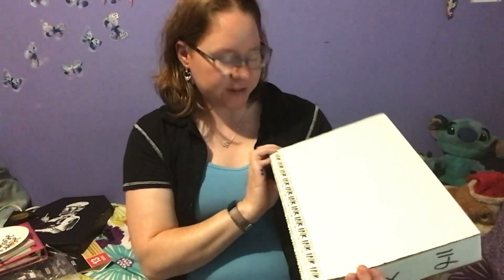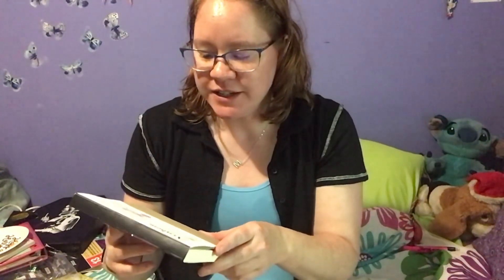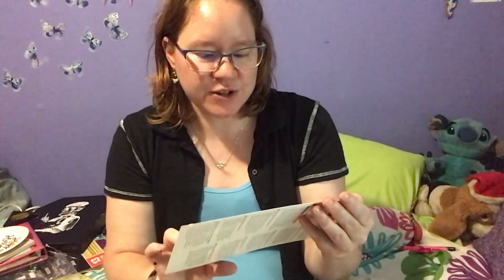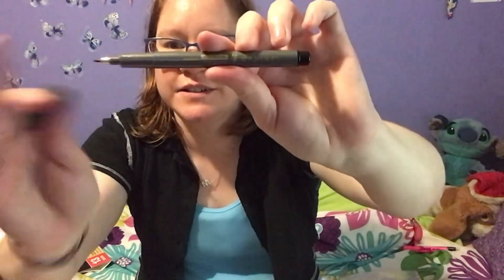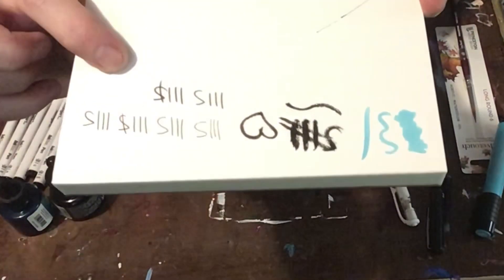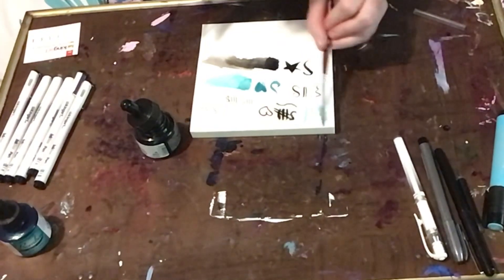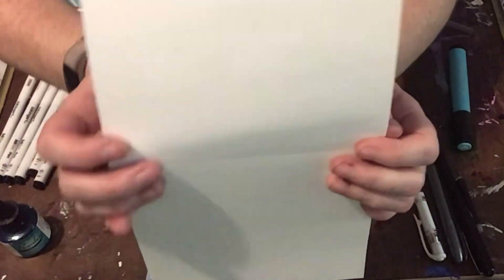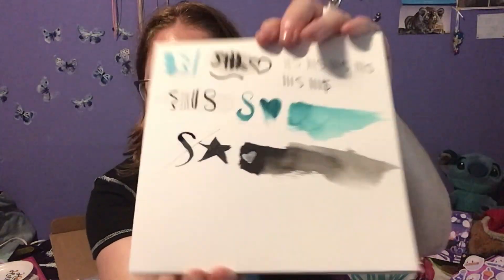Artsnacks Inktober 2023 Unboxing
In this video, I unbox my 2023 Artsnacks Inktober box and swatch the items inside.